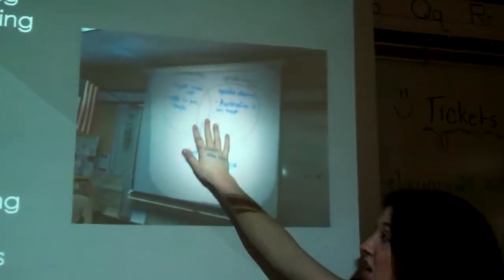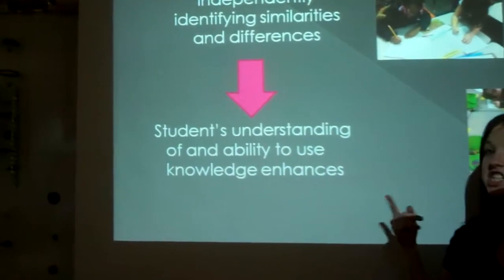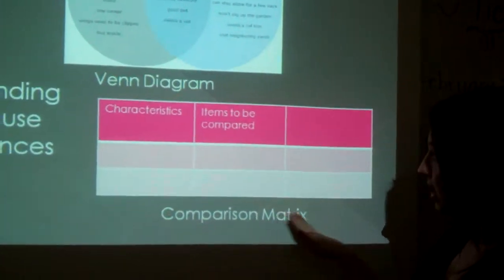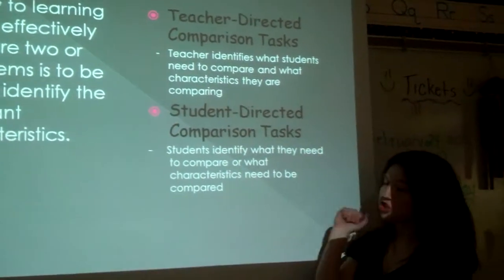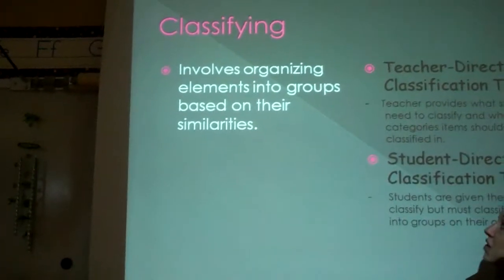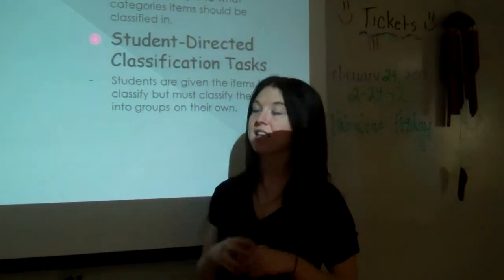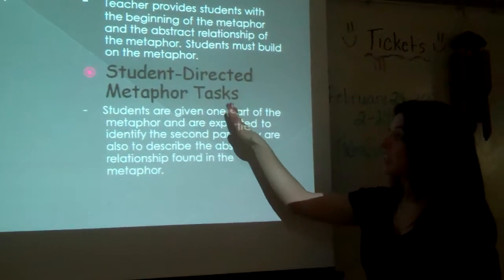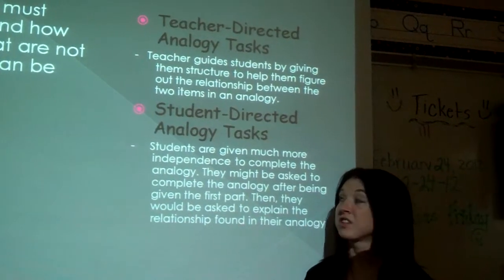Identifying Similarities and Differences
Instructional Strategy: Indentifying Similarities and Differences